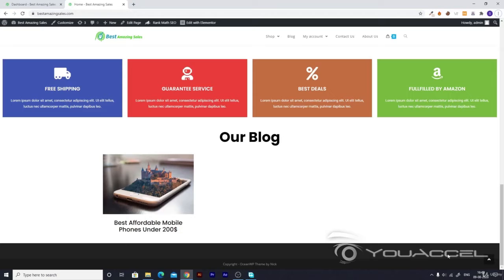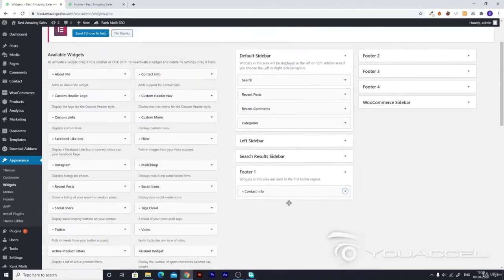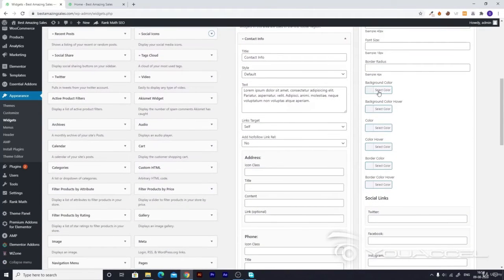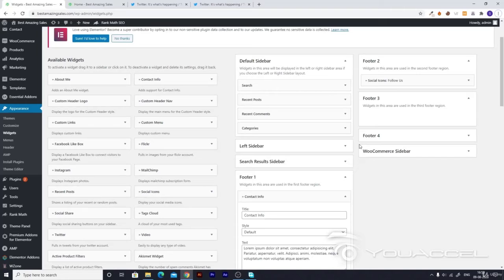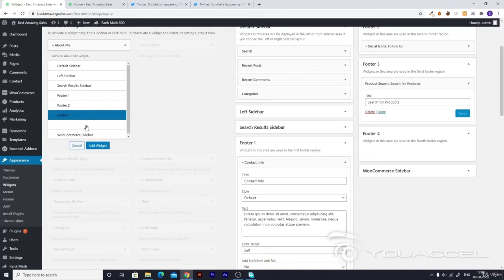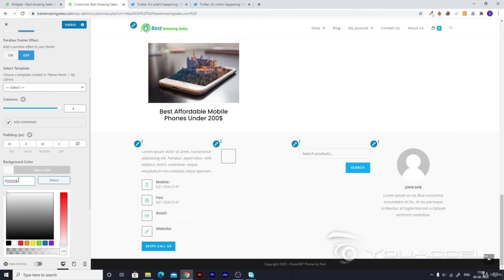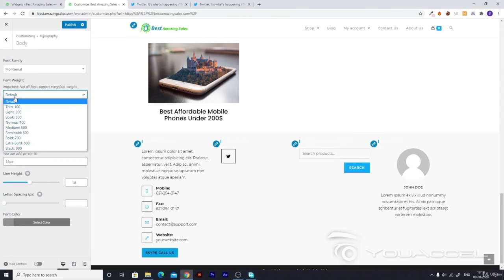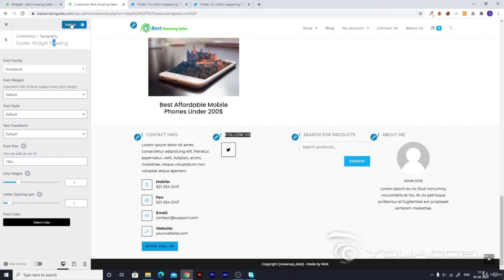Adding & Styling a Footer | Amazon Affiliate E-Commerce Store | Topic 25 | Full Course